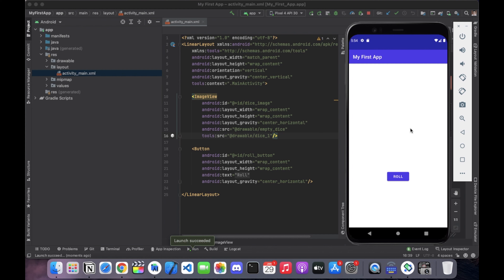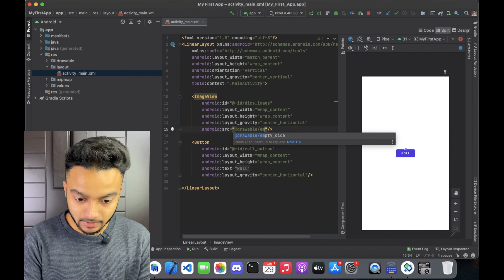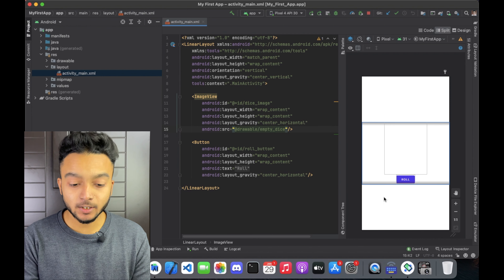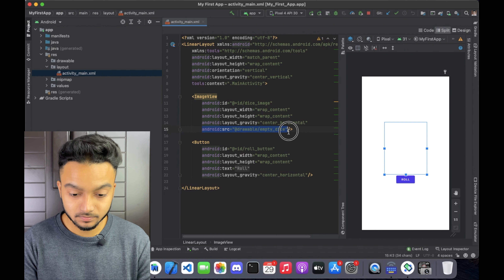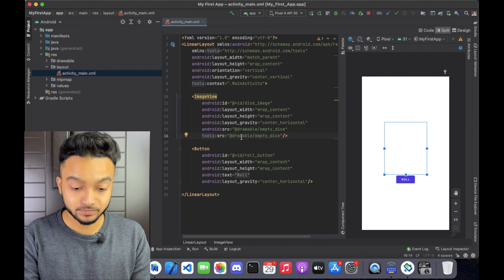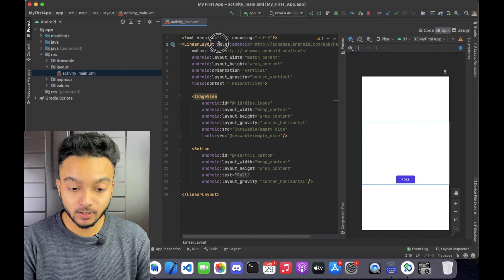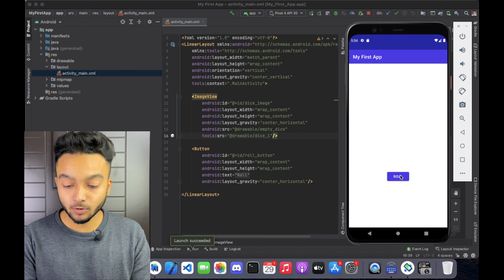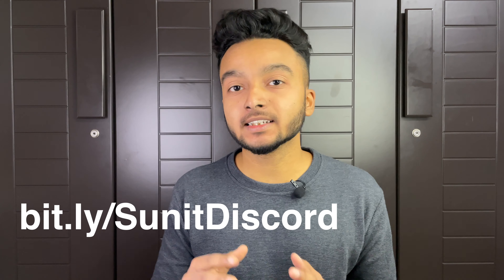Adding default empty Image| Namespaces| Android Development Tutorial for Beginners 2023 #12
In this video, we will add a default empty Image to the App and learn about android tools Namescapes🚀

Learn how to develop an android app from scratch in this full course for beginners. No prior programming experience is required!

In this course, you will learn how to build a real-world Android application from scratch using Kotlin. On the way to building an Android app, you will learn the basics of programming in Kotlin and object-oriented programming.

o

Tech I use for work:
💻MacBook Air
🎥 IPHONE 12 mini(camera)
🎙 Boya M-1 Microphone
💽 Samsung T7
📽 Tripod Stand
🎧 boAt Headphones
📲 Mobile Holder

✨ Tags ✨
COMPLETE ANDROID DEV ROADMAP